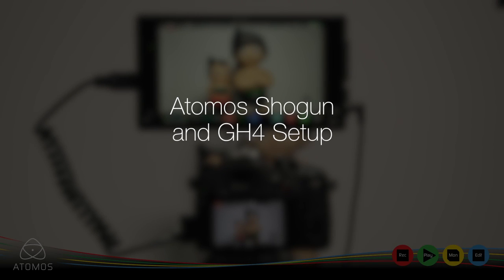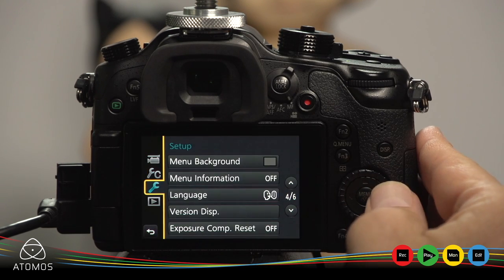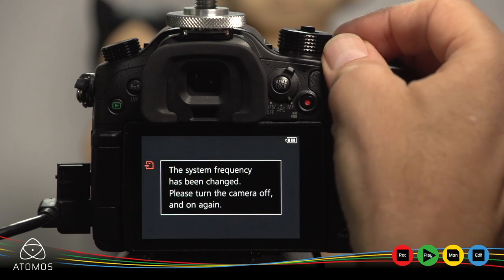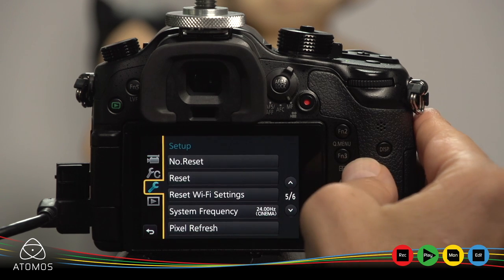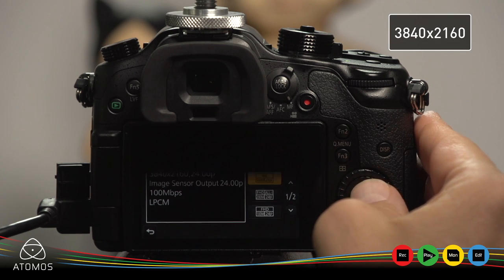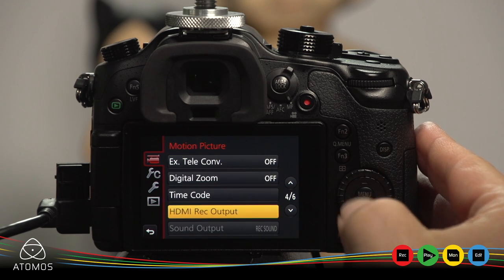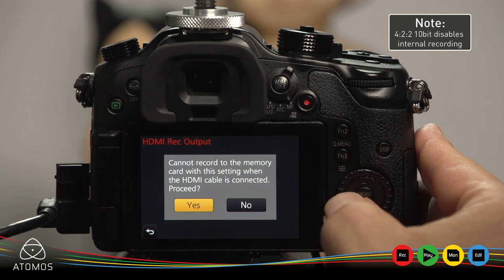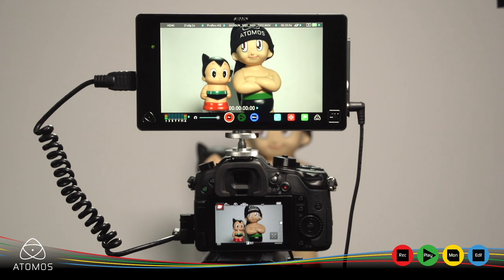Aprende a configurar la Panasonic GH4 con el Atomos Shogun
Aprende a como configurar tu Panasonic Lumix DMC-GH4 con el grabador externo 4K Atomos Shogun.